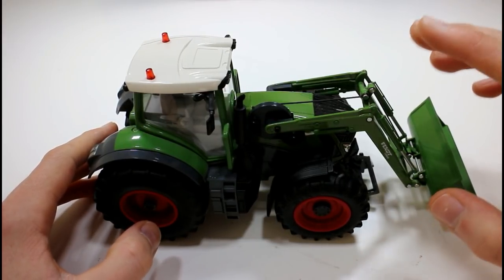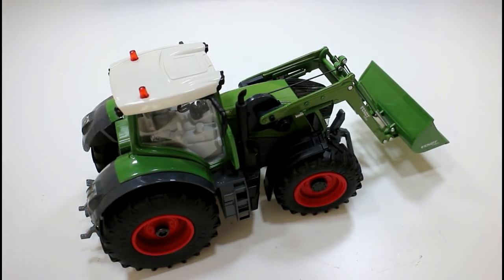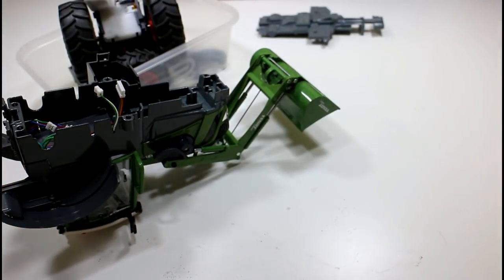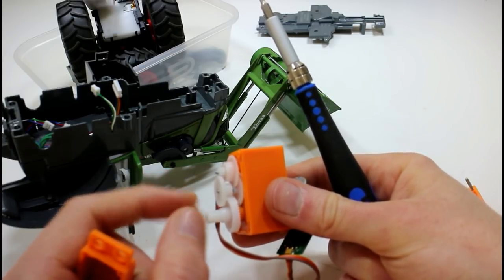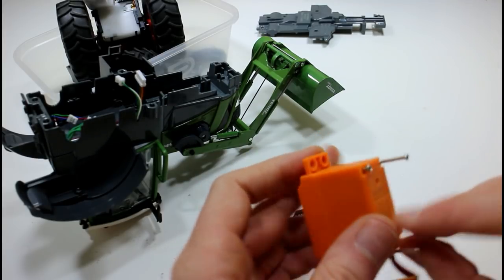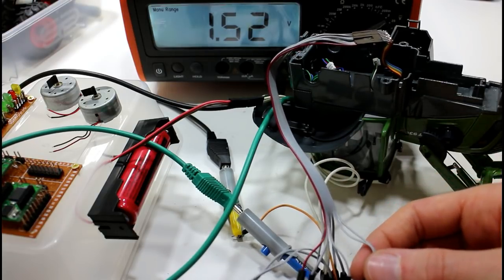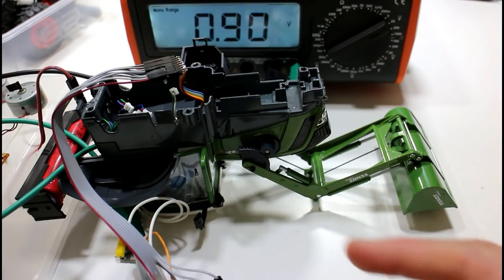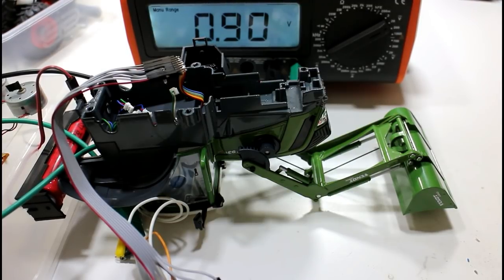How a Siku Control 32 Fendt 939 Loader Works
In this video we take a look at how to control the loader in a Siku control 32 Fendt 939. It is basically a motor driving a gearbox with a potentiometer on the output shaft so it is a servo without the control board.